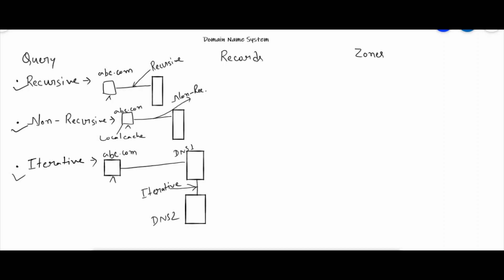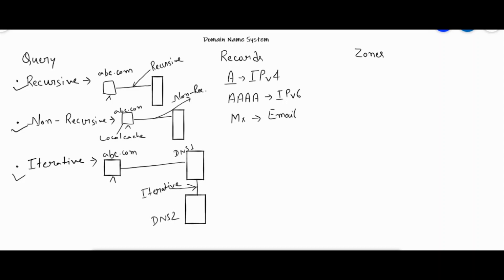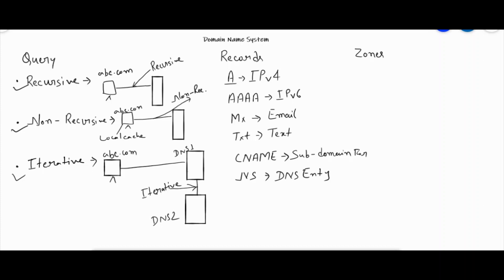DNS Queries, Records and Zones??? (Part2)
What is DNS? and How does the DNS works? Explained in Part 1

In this Video we discussed these topics.
DNS Query?
DNS Resolver?
DNS Records?